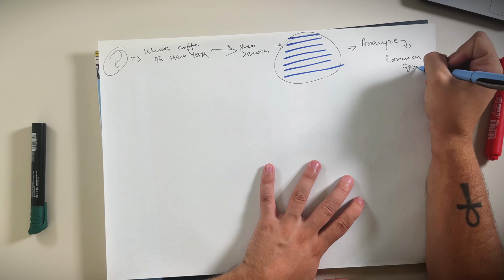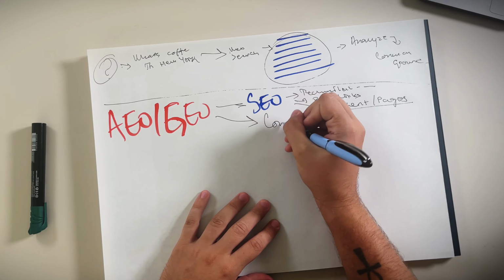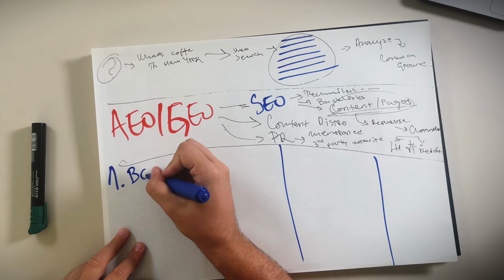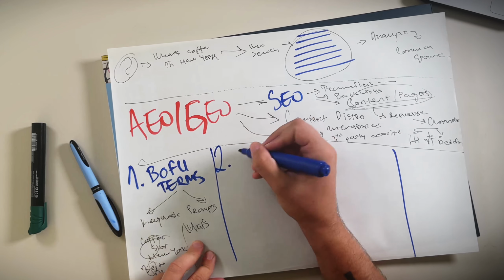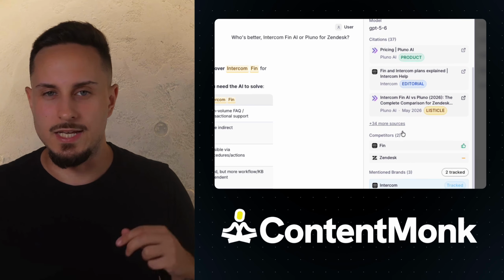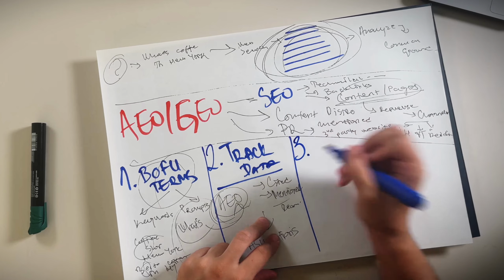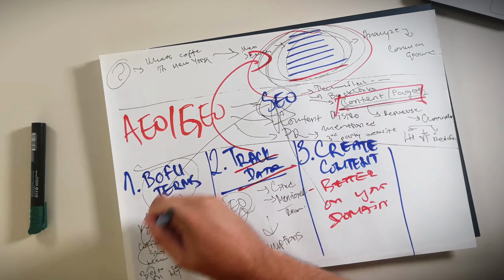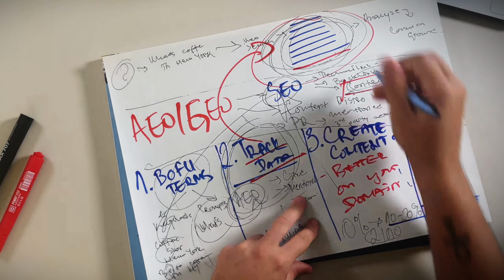Learn AEO in 12 Minutes (The Full Framework to Make AI Recommend You)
AEO is simpler than the advice you have been reading.
To get recommended in AI answers you need to know which prompts your buyers use, which pages AI cites when it answers them, and how to get your brand into that set of sources. This video walks through the full four-step framework, built on millions of analyzed AI answers.

Run a free AEO and SEO audit on your own domain and see where you stand today:

CHAPTERS
0:00 Intro
0:54 How AI actually answers a question
1:45 The disciplines AEO is built on
4:00 Step 1: Find your bottom-of-funnel prompts
5:26 Step 2: Track what AI cites today
7:13 Step 3: Outrank the pages AI already cites
8:19 What ranking alone gets you
9:01 Step 4: Get mentioned on the sources AI cites
10:18 Recap: the four steps

HOW AI ANSWERS A QUESTION
When someone asks ChatGPT, Google, Perplexity or Gemini a question, the model runs a web search and visits roughly 7 to 12 different sources. It reads them, looks for the common ground across them, and answers from that. So getting recommended is a question of being present across enough of the sources it visits.

THE FOUR STEPS

1. Find your bottom-of-funnel terms and prompts
List 20 to 50 of the keywords and prompts your customers use right before they buy. Keywords and prompts are different things. "Best coffee shop in New York" is a keyword. "What's the best coffee shop in New York" is a prompt. You need both.

2. Track what AI cites today
Import those prompts into AEO software and let it ask every AI model the same questions every day, from a neutral account. Running this from your own logged-in account gives you personalized answers, which means inaccurate data. What you want is a daily record of which websites get cited and which brands get mentioned.

3. Create content that outranks the pages AI already cites
Your own page needs to be among the 10 to 20 most cited sources for that prompt. That means reading what AI currently cites, then publishing a better version of it on your own domain. It also needs to be SEO optimized, so the same page earns the keyword.

4. PR and distribution
Ranking your own page gets you part of the way. Getting mentioned on the other websites AI cites is what moves you the rest of the way. Identify the source links, then build the relationships to get mentioned on them.

WHAT THE DATA SHOWS
According to ContentMonk's own tracking data:

Get your page among the top 10 to 20 most cited pages for a prompt, and visibility moves from around 0 to around 10 to 20. That is being recommended in roughly 2 out of 10 answers.

Get mentioned across 5 to 7 of the 10 to 15 most cited URLs, and visibility moves to around 40 to 55. That is being recommended in roughly 5 out of 10 answers.

The pattern is consistent. One great page gets you into the conversation. Presence across many sources is what gets you recommended.

FREQUENTLY ASKED

What is AEO?
Answer engine optimization. The practice of getting your brand cited and recommended inside AI answers from ChatGPT, Google AI Mode, Perplexity and Gemini. It is a mix of SEO, content, content distribution and PR.

Is AEO different from GEO?
They describe the same work. AEO is the more precise term, because you are influencing the answer the buyer reads, not the model that generates it.

Do I need llms.txt or JSON-LD for AEO?
No. Neither is what decides whether AI recommends you. What decides it is whether you are present across the sources AI visits when it answers your buyers' prompts.

Is SEO still relevant?
More than ever. AEO is built on top of SEO. Ranking is how you get into the set of sources AI visits in the first place.

How long does it take to see data?
An AEO tracker running daily gives you enough to make decisions within a couple of days. Moving visibility takes as long as publishing and earning mentions takes.

ABOUT
I'm Ugi Djuric, founder of ContentMonk. I've spent 10+ years doing SEO, content marketing and PR for hundreds of B2B brands, and now I build the software we use to do it.